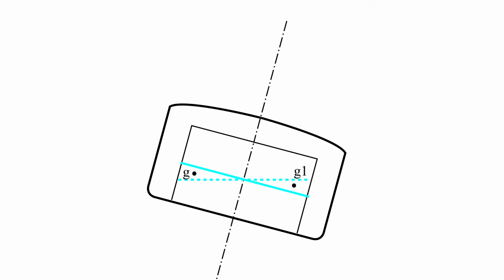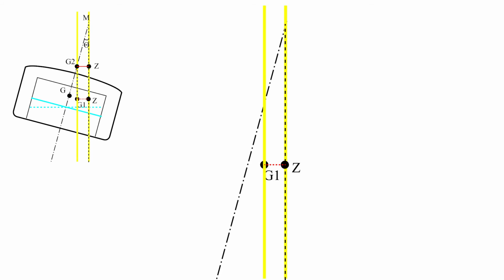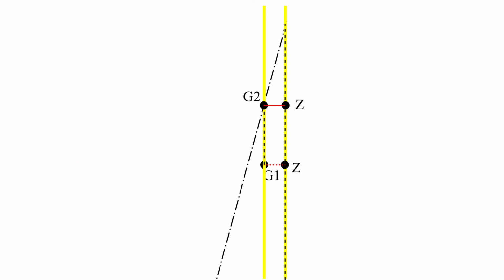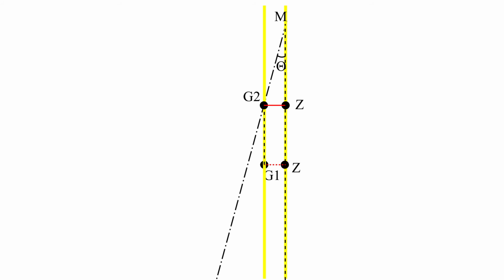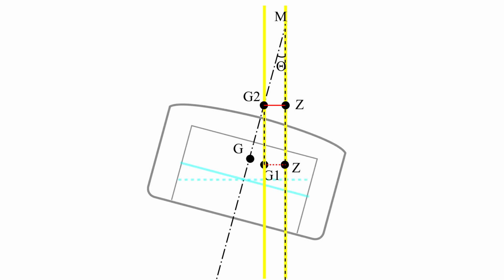SHIP STABILITY, FREE SURFACE EFFECT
If you think you know Free surface effect, watch this!